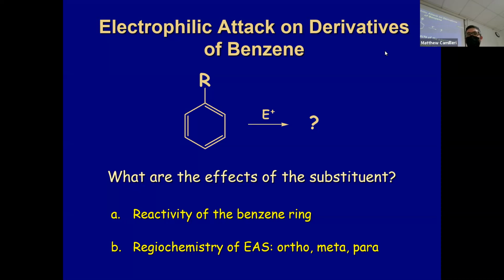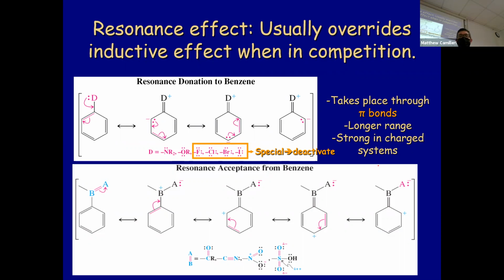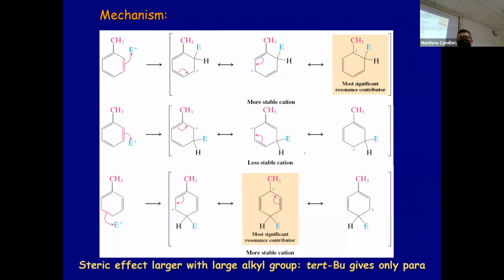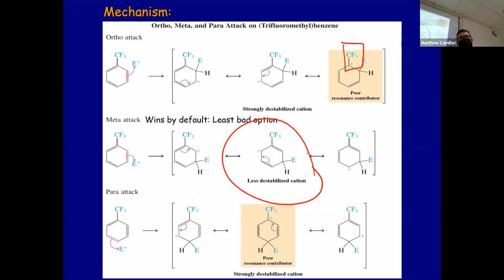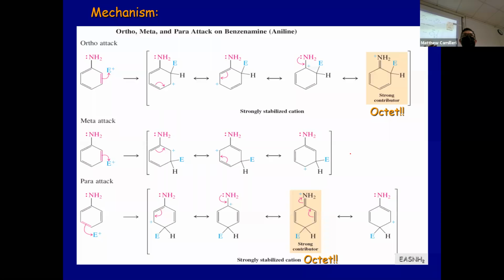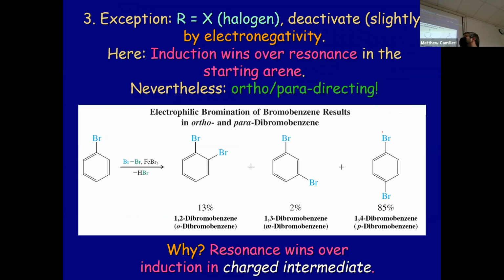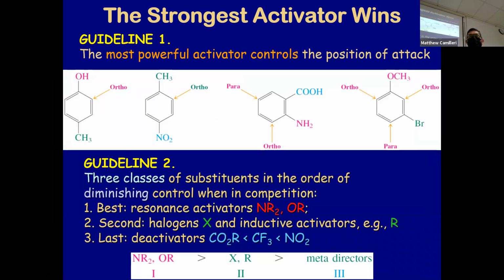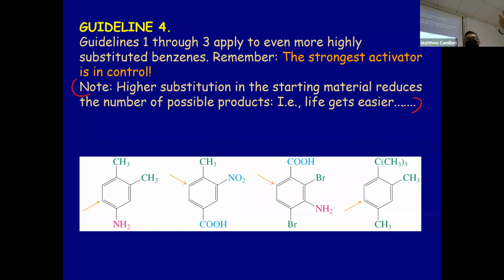2nd March CHE1360